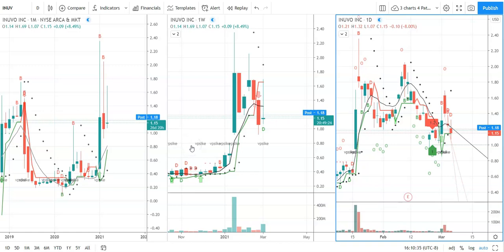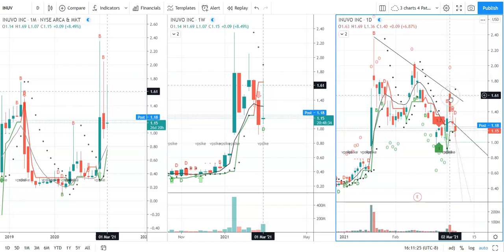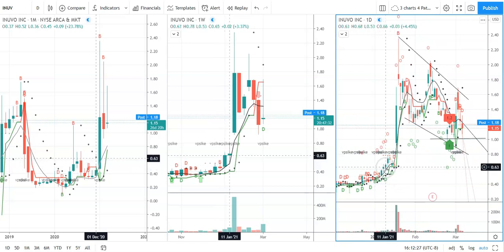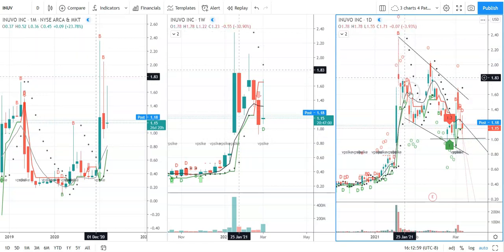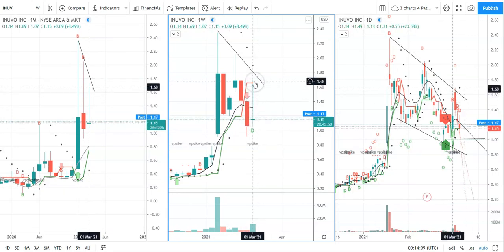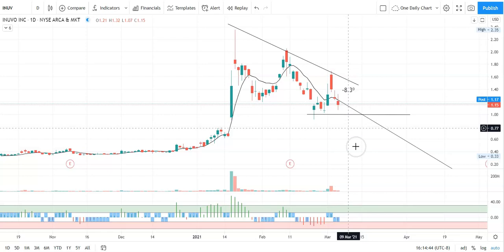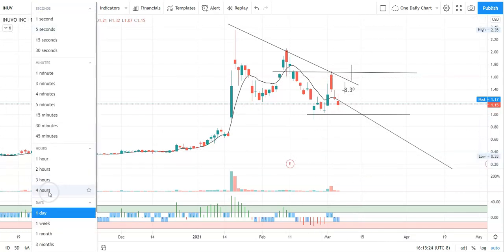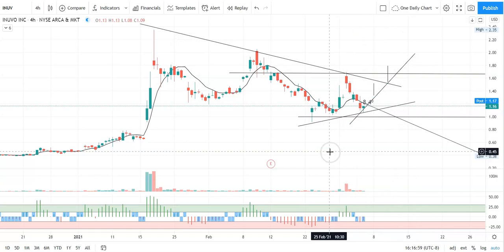INUVO Stock Analysis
In this Video we will talk about INUVO Stock ticker
INUV, if you miss the dip today